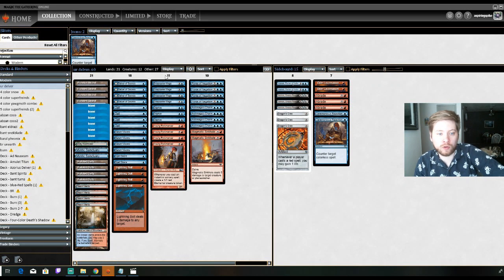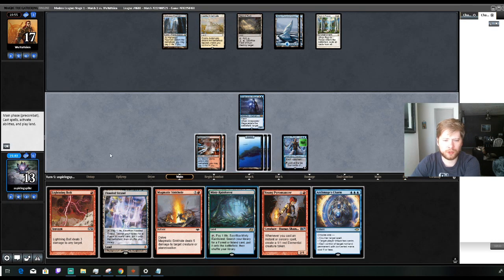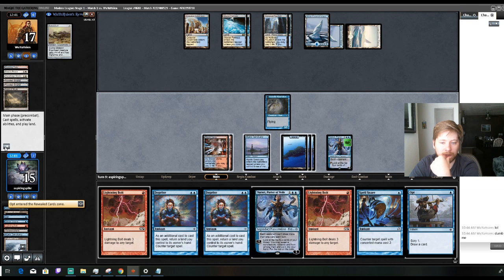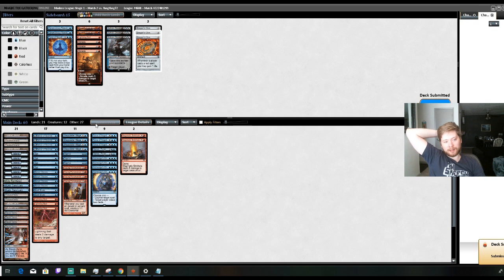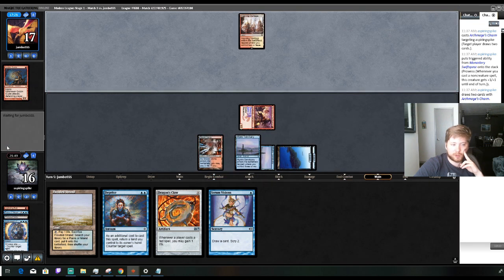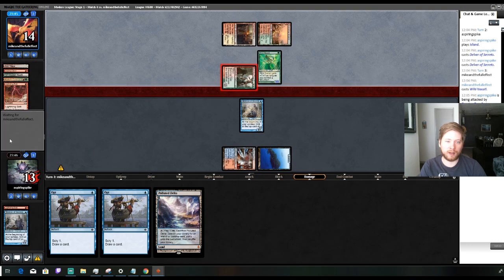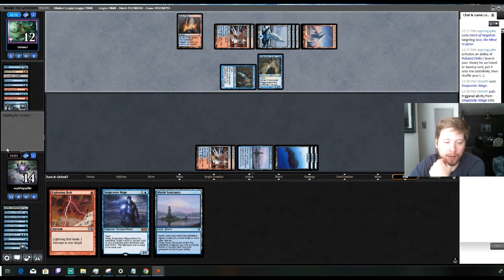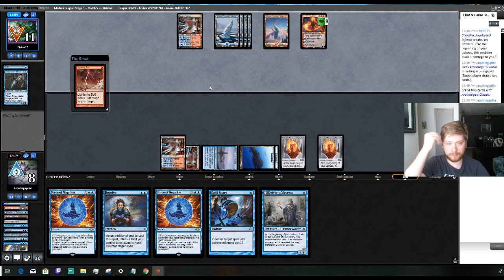Modern UR delver with deprive + mystic sanctuary